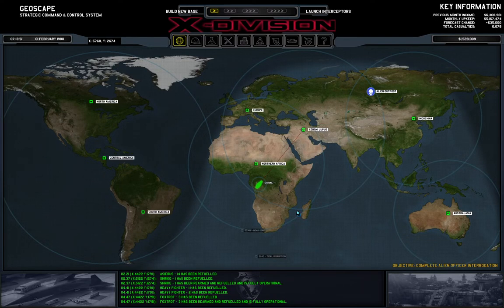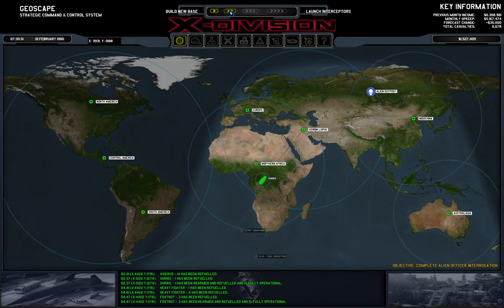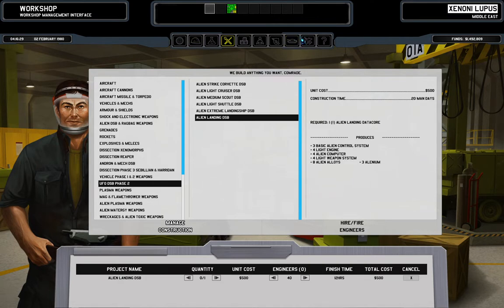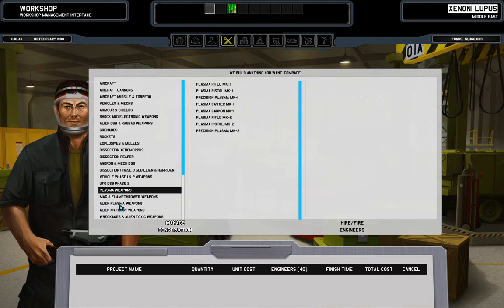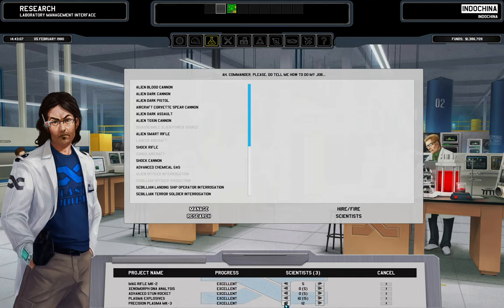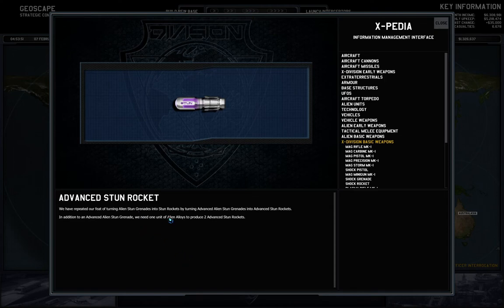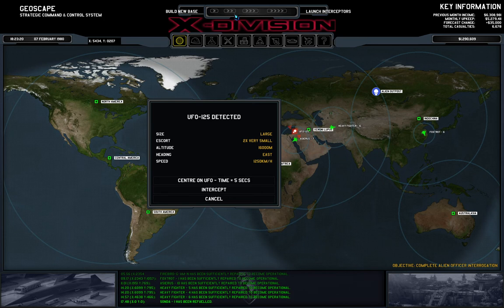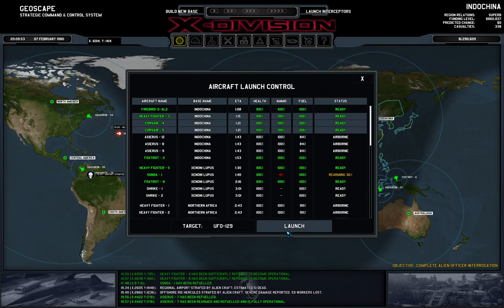Xenonauts X-Division 086 - Reactor Research Rallye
Another lull between the waves, but we get some stuff done, which is nice.
Image source: Official Xenonauts wallpaper, Goldhawk Interactive